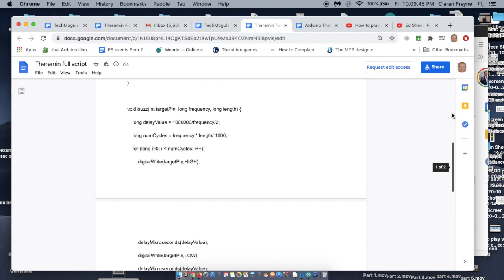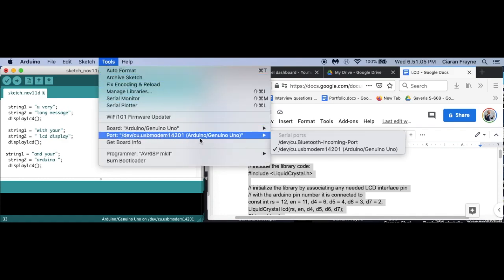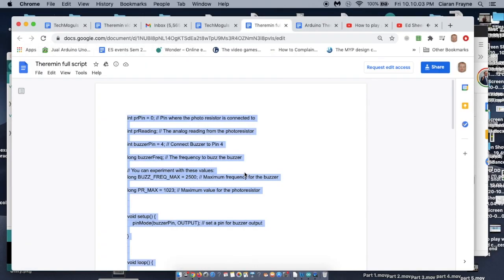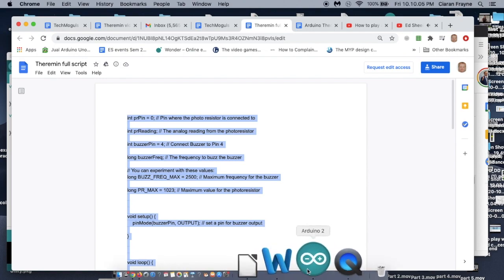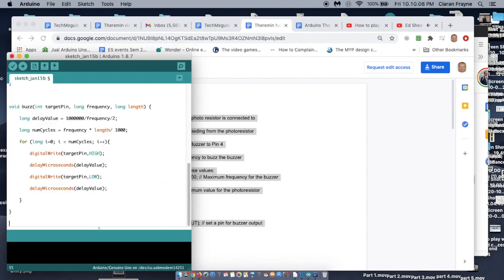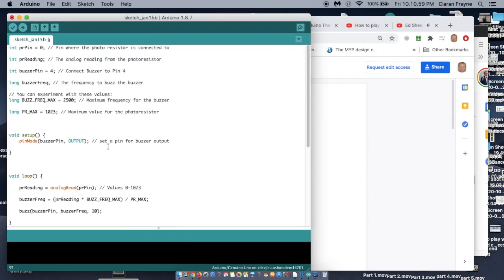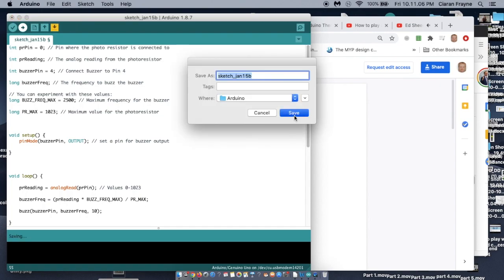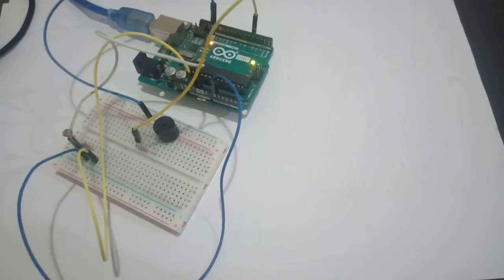Creating a Simple Theremin with Arduino.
This video explains how you can make a simple theremin using Arduino.

Please note that video footage of the theremin player is from Caroline Eyck’s youtube video, ‘How to play a scale on the theremin | Carolina talks Theremin’:

Special thanks to Antonio Lopes- the project in this video is based on '’Arduino + Buzzer + Photoresistor = Home-made Theremin”